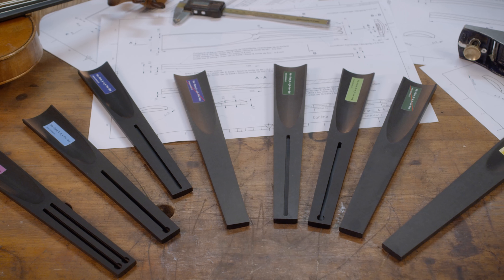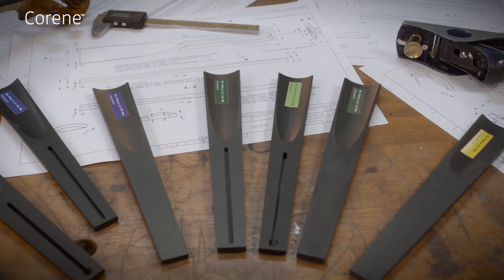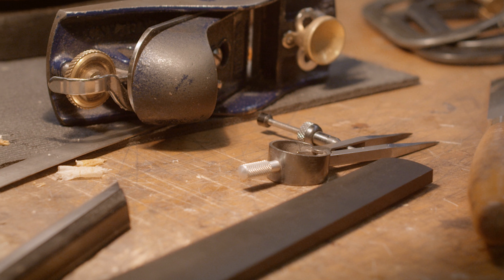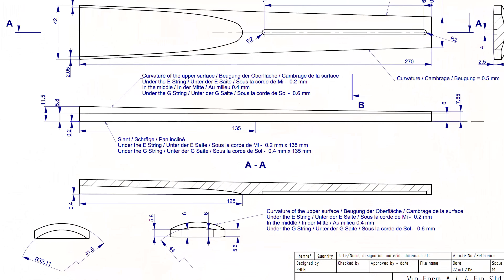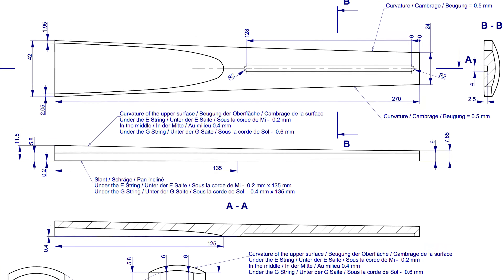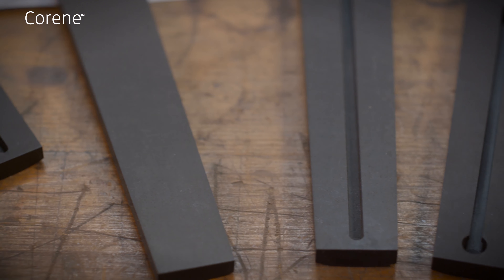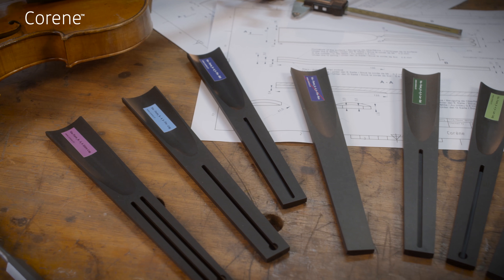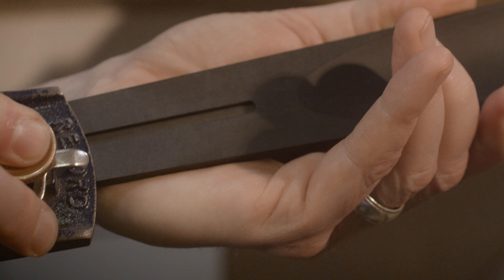Corene Fingerboards, sold by Krentz String Works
Introducing the replacement for ebony that meets Swiss precision. Corene is indistinguishable from premium grade ebony, non-toxic, and workable with traditional luthier tools. These fingerboards are crafted to the geometry of top luthiers of the world.